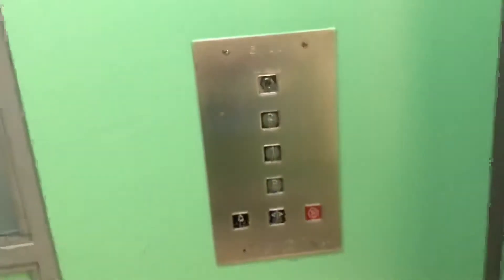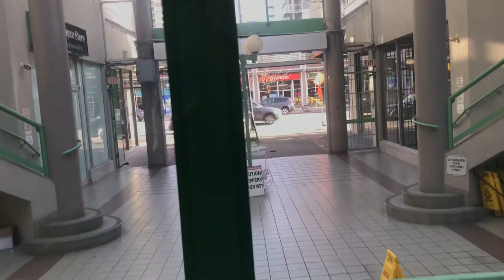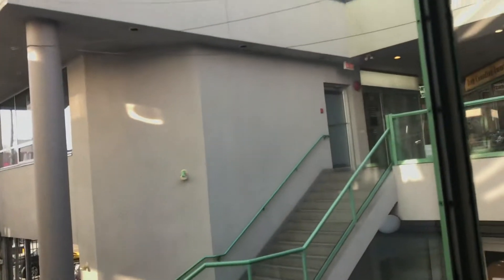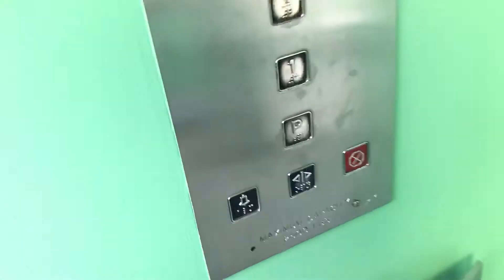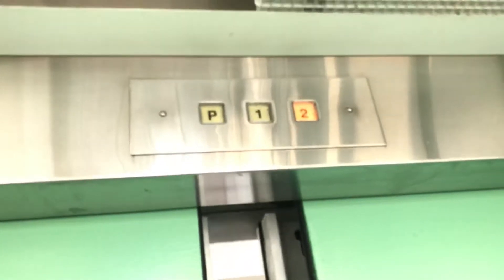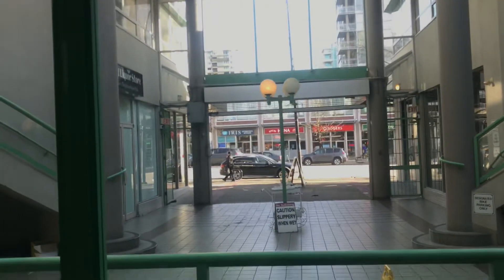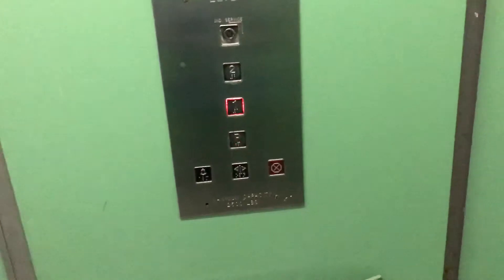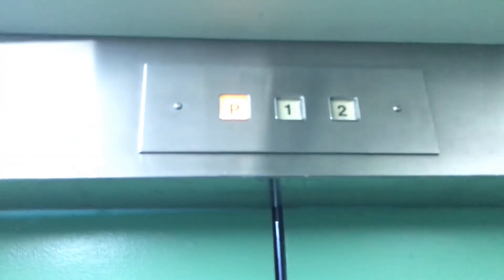Scenic Green 1988 Eltec Hydraulic Elevator at Lonsdale Court in North Vancouver BC